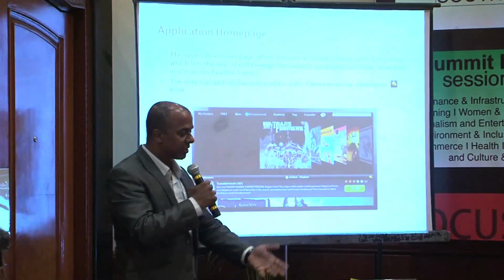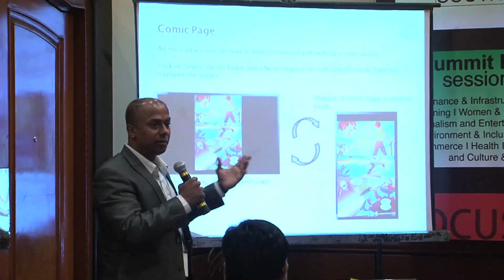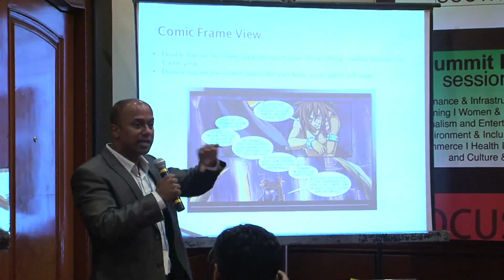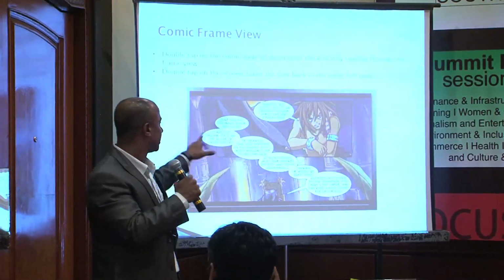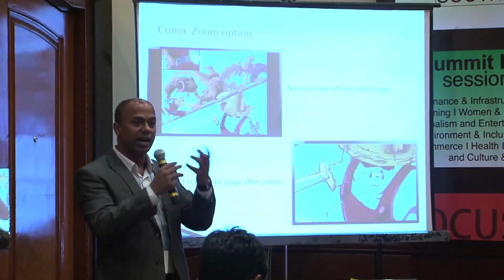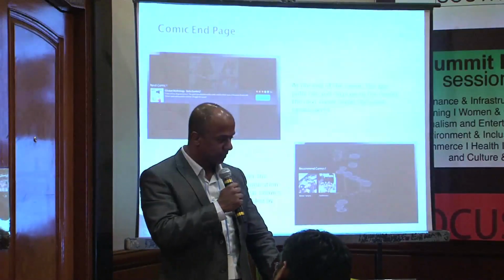Session : 1.2 - Mallesh B - CoMix On-The-Go